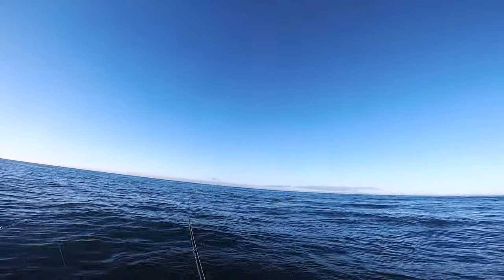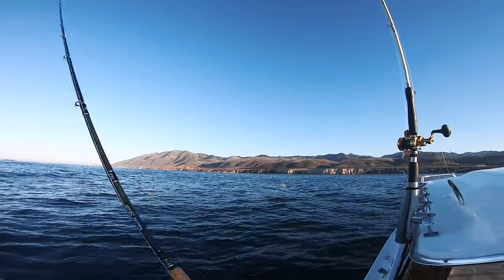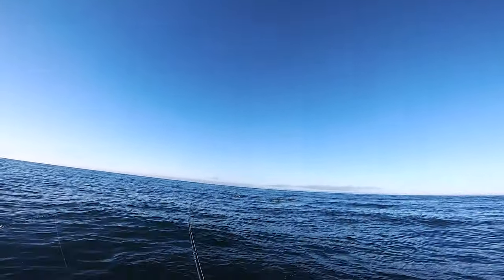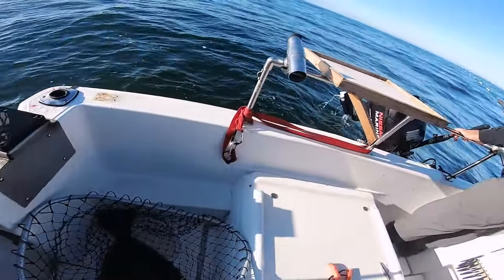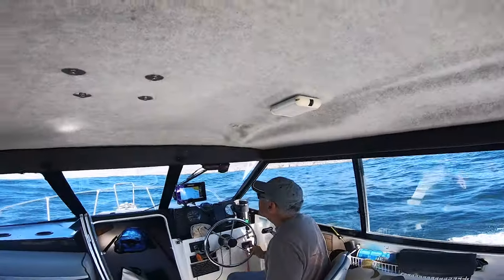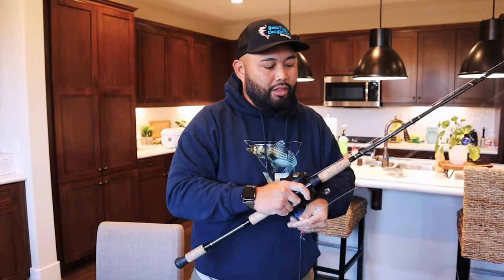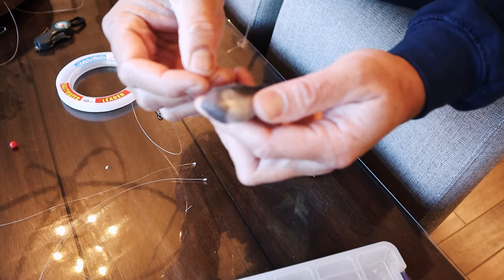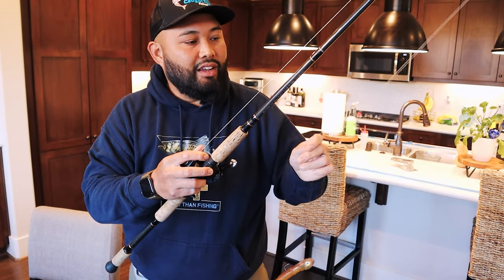The Most Effective Bottom Fishing Rig for 100 Feet and Less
In this episode, we had an epic day and go over how to set up the double hookup bait rig to target Halibut and Lingcod in less than 100 feet of water.

Reel Lexa 300 right hand
Lexa 301 left hand
Comparable rod (Daiwa Proteus)